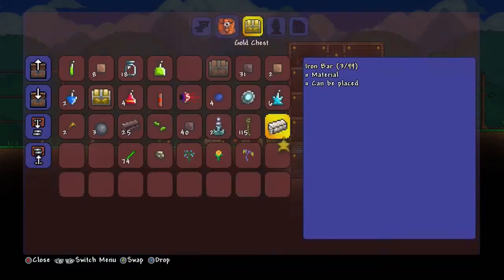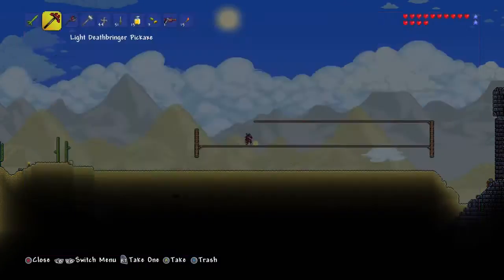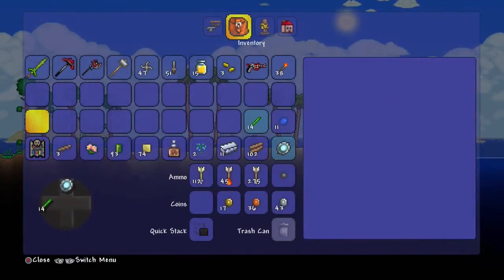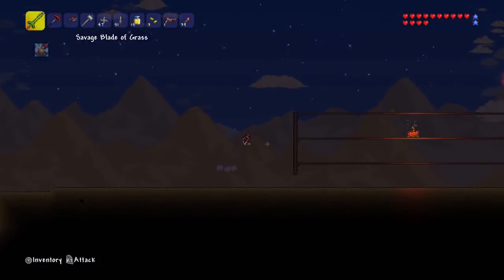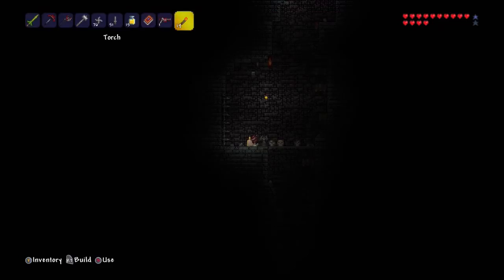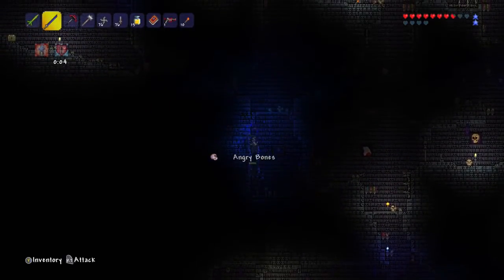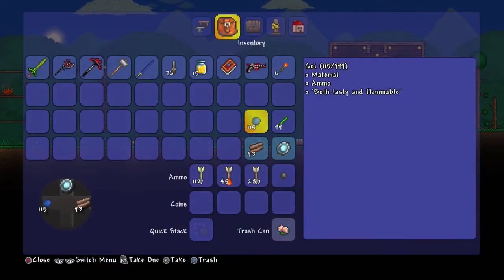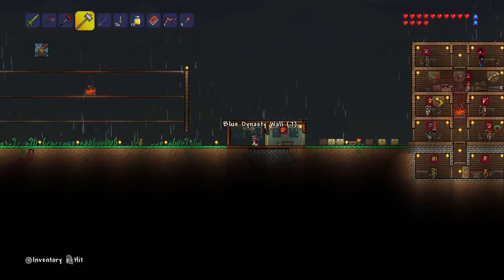LeoBoy Plays Terraria Xbox One Episode 9-Skeletron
Hey everyone heres part 9 of my terraria xbox  one edition series